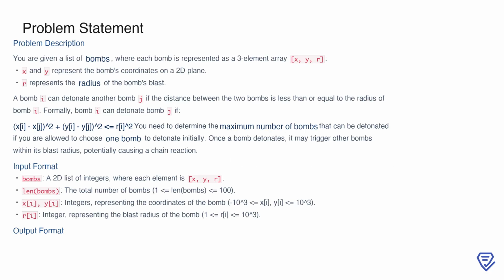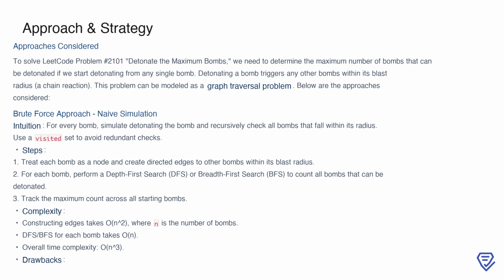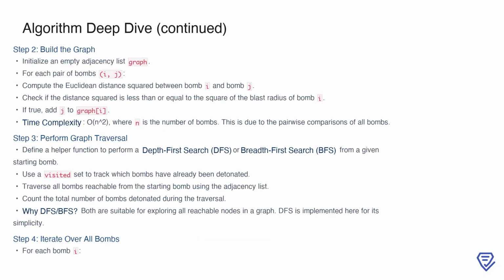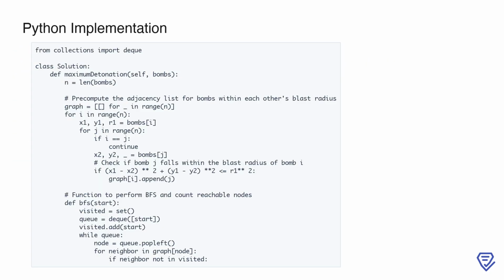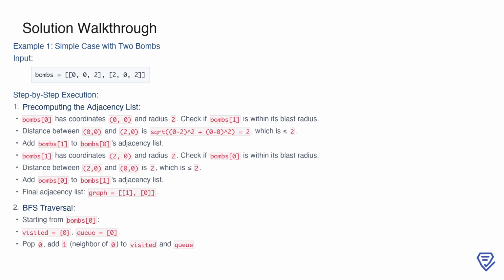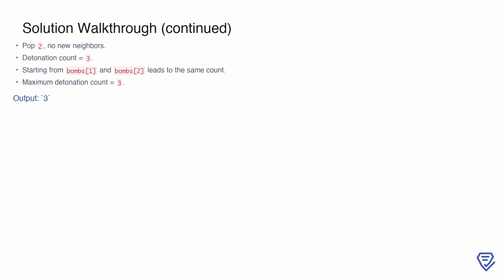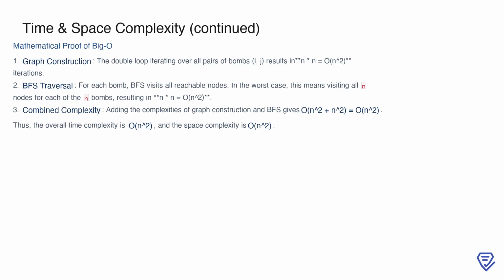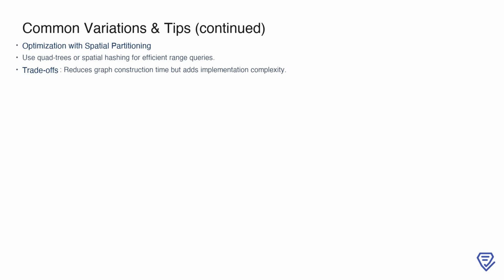LeetCode 2101: Detonate the Maximum Bombs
Difficulty: Medium

⏱️ Timestamps:
00:00 - LeetCode 2101: Detonate the Maximum Bombs
00:19 - Problem Statement
01:23 - Problem Statement (continued)
02:07 - Problem Statement (continued)
02:44 - Problem Statement (continued)
03:22 - Problem Statement (continued)
04:01 - Approach & Strategy
04:48 - Approach & Strategy (continued)
05:33 - Approach & Strategy (continued)
06:22 - Approach & Strategy (continued)
07:14 - Approach & Strategy (continued)
07:50 - Algorithm Deep Dive
08:49 - Algorithm Deep Dive (continued)
10:04 - Algorithm Deep Dive (continued)
11:25 - Algorithm Deep Dive (continued)
12:35 - Python Implementation
14:03 - Python Implementation (continued)
15:07 - Java Implementation
16:10 - Java Implementation (continued)
17:06 - Solution Walkthrough
18:19 - Solution Walkthrough (continued)
19:19 - Solution Walkthrough (continued)
20:17 - Solution Walkthrough (continued)
21:13 - Solution Walkthrough (continued)
21:53 - Time & Space Complexity
22:56 - Time & Space Complexity (continued)
23:48 - Time & Space Complexity (continued)
24:53 - Time & Space Complexity (continued)
25:49 - Common Variations & Tips
26:56 - Common Variations & Tips (continued)
27:34 - Common Variations & Tips (continued)
28:30 - Common Variations & Tips (continued)
29:34 - Common Variations & Tips (continued)
30:09 - Conclusion
30:31 - Thank You!